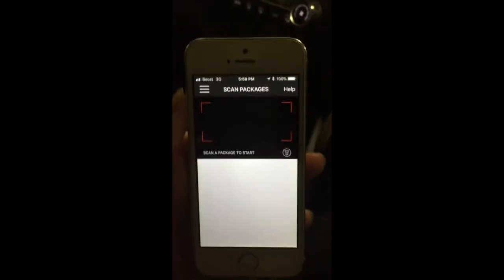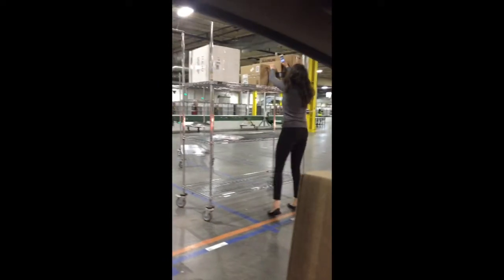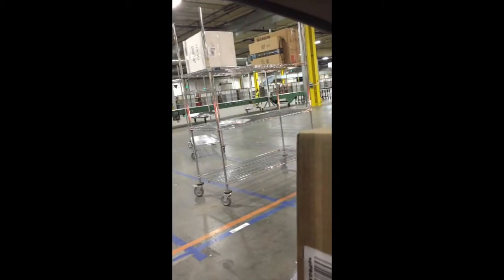Amazon Flex In Southern California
The average day when working with Amazon Flex in Southern California. Very easy, just follow the steps on the app and follow the GPS and you will be earning money in no time!